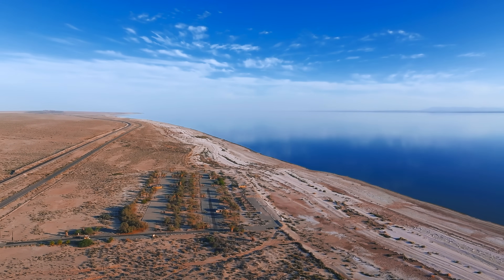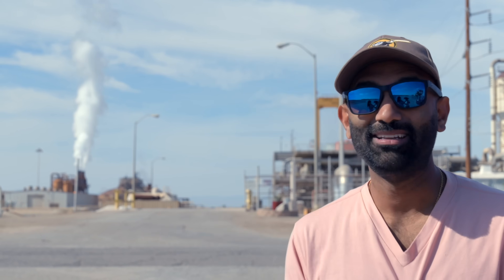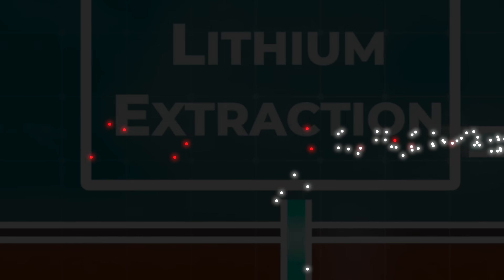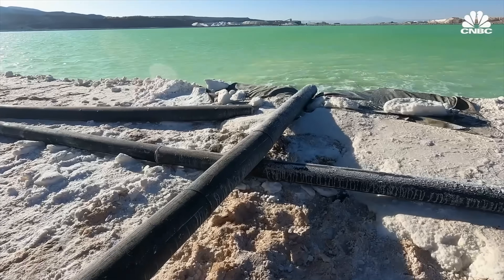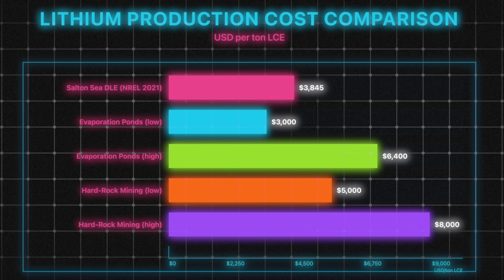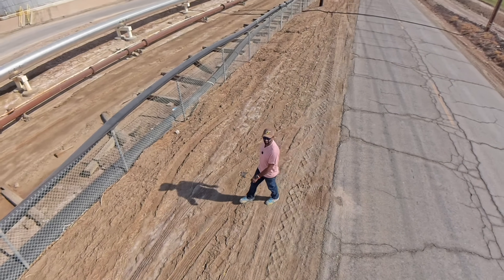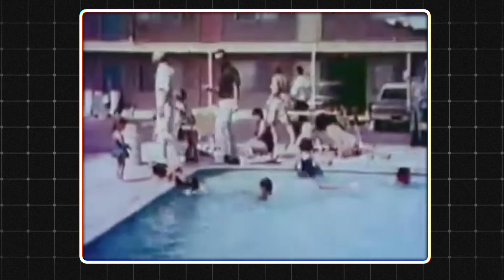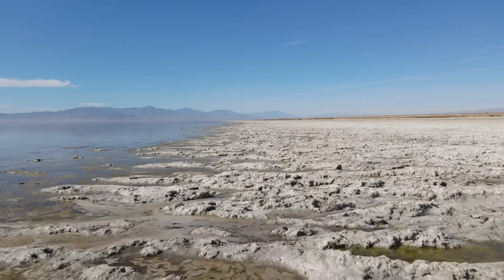America Just WON The Lithium Race - Salton Sea Explained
Could This Toxic Lake Power the Future? 💥 Get the ultimate tires for your EV, check out ERANGE EV Tires

Once a thriving desert oasis, the Salton Sea in California is now drying up, turning toxic, and starting to look more like an apocalyptic movie set than a vacation spot. But beneath the cracked shoreline, toxic dust, and moving mud volcanoes, this troubled lake hides one of the most important energy resources of the century.

Surrounded by 11 geothermal power plants, researchers discovered what could be the world’s largest lithium deposit — a massive source of “white gold” sitting right under the Salton Sea. And for the first time, California may soon be able to extract and refine its own lithium, powering EV batteries, grid storage, and the future of clean energy.
This video explores the strange past, toxic present, and potentially world-changing future of the Salton Sea and its lithium reserves.

》》 OUR PARTNERS 《《
🔒 Protect Your Privacy Online — Try DeleteMe: